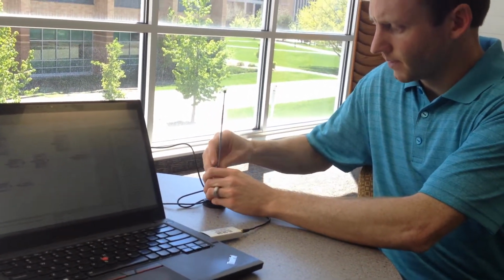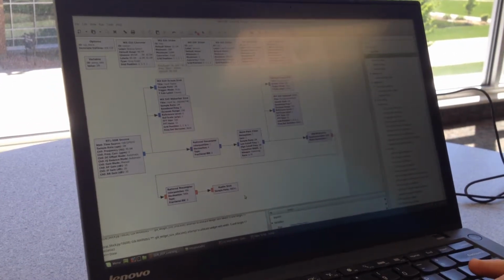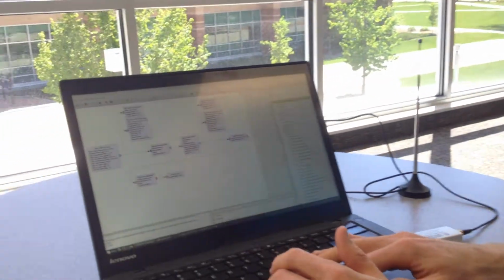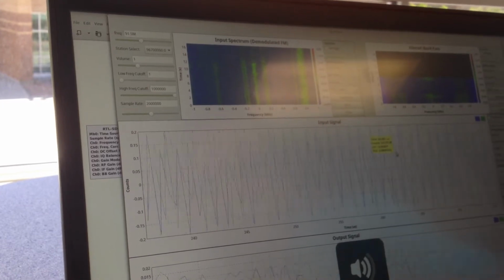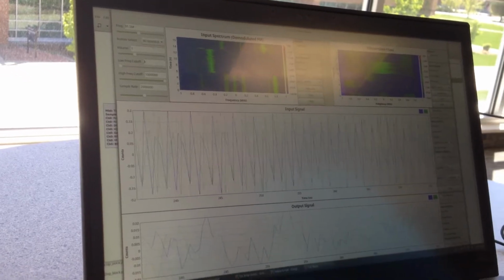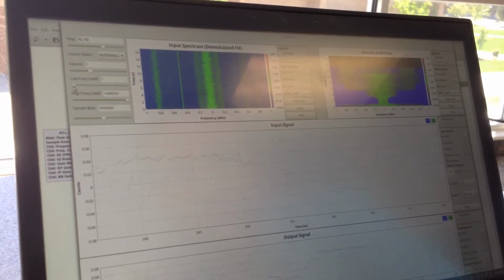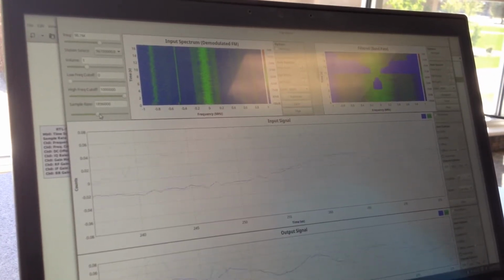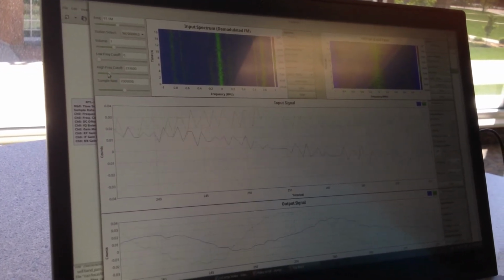SDR FM Receiver with GNU Radio Companion and RTL-SDR